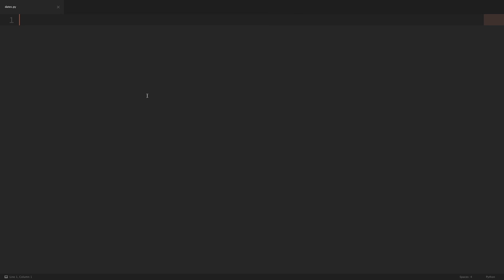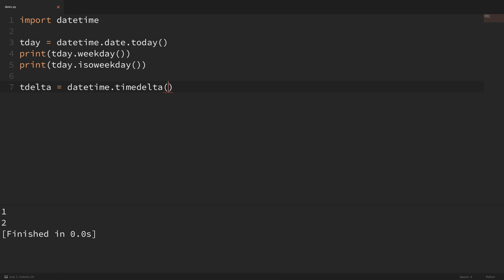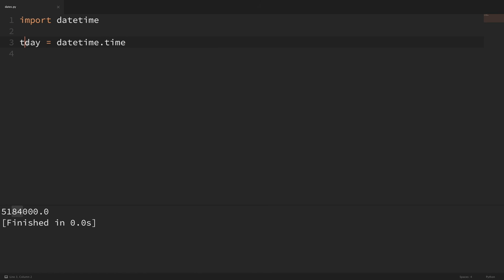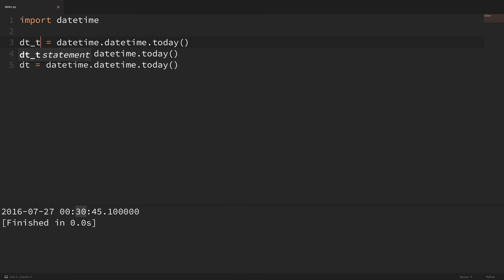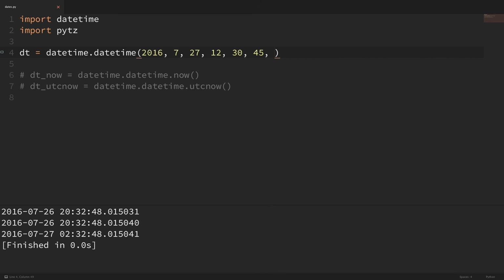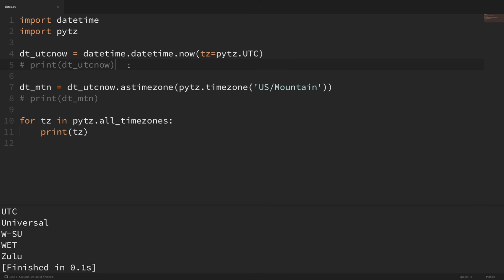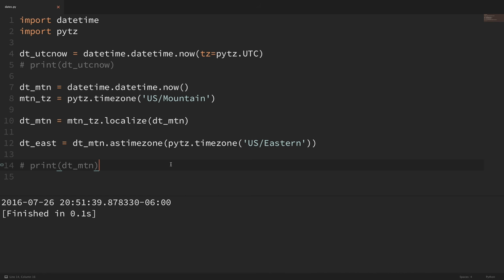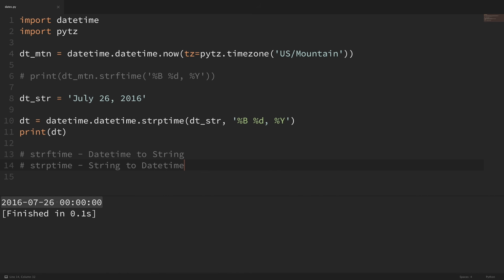Python Tutorial: Datetime Module - How to work with Dates, Times, Timedeltas, and Timezones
In this Python Tutorial, we will be learning how to use the datetime module. The datetime module is important to understand, because you will be working with dates and times in just about every application you write. We will look at how to work with dates, times, datetimes, timedeltas, and timezones. Let's get started.

✅ Equipment I Use and Books I Recommend: